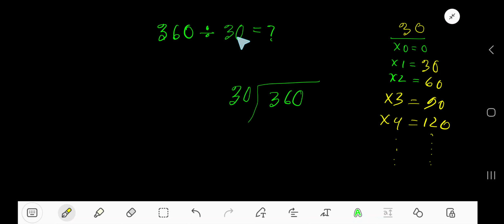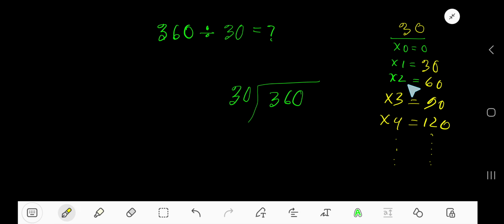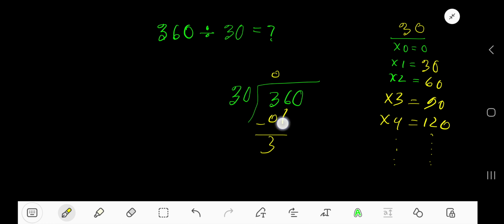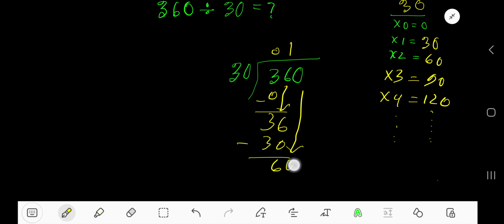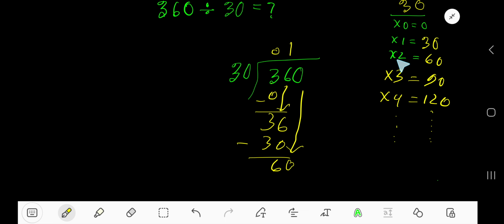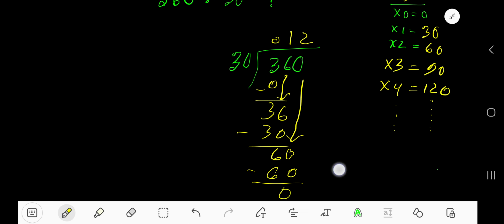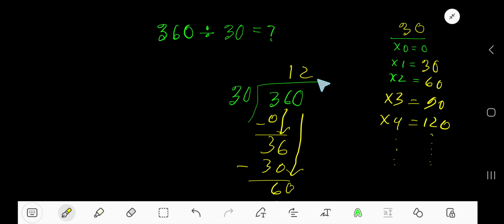360 Divided by 30||How do you divide 360 by 30 step by step?||Long Division